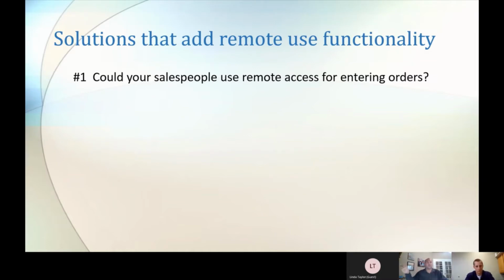Third Party solutions & Sage 100; Can you enter mobile sales using Sage 100?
Remote working options are out there, are you and your business taking advantage of them? In this episode, Cloud and On-Premises ERP tech expert Jeremy Russell sheds insight on how technology has supported the ability to work remotely in different ways depending on your IT infrastructure.